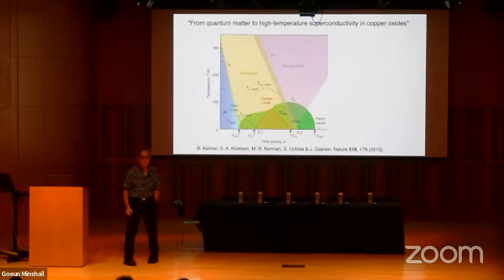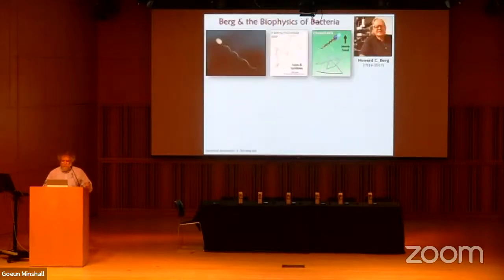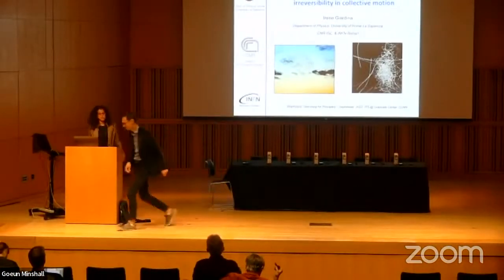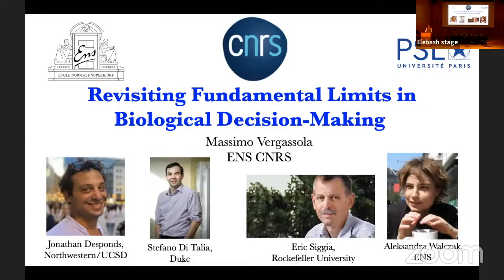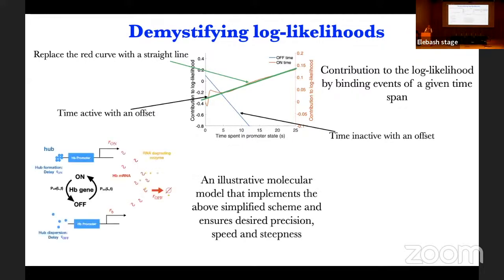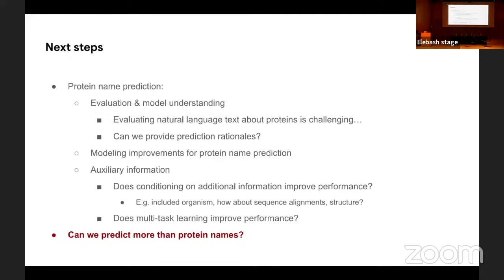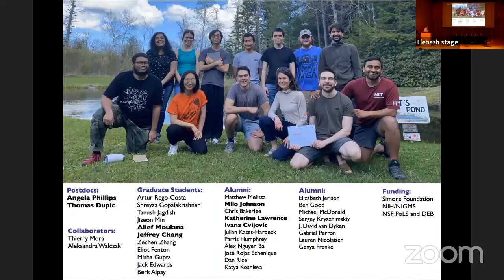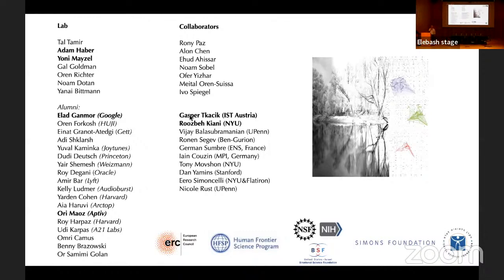Day 2 - Biophysics: Searching for Principles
Heuristic bounds on superconducting Tc
Steven Kivelson, Stanford University

32:20 (Still) Searching for biophysical principles at the single-molecule level
Steven Block, Stanford University

1:07:04 Signatures of irreversibility in collective motion
Irene Giardina, Sapienza University, Rome, Italy

1:38:01 Revisiting fundamental limits in biological decisions
Massimo Vergassola, ENS, Paris, France

2:11:18 Deep learning for protein function prediction and design
Lucy Colwell, University of Cambridge

2:44:58 Antibody binding affinity landscapes
Michael Desai, Harvard University

3:15:00 Linking architecture and function of spiking neural networks
Elad Schneidman, Weizmann Institute, Israel